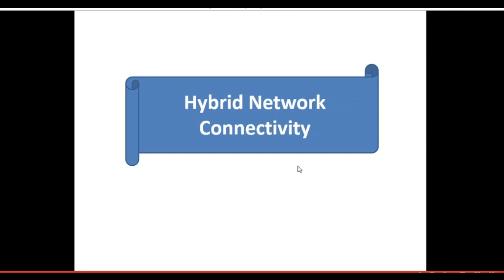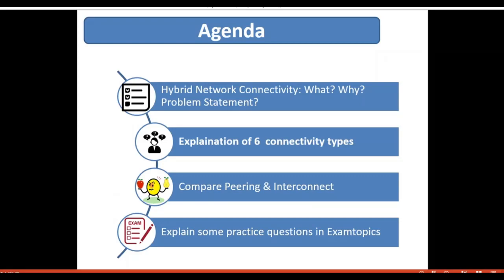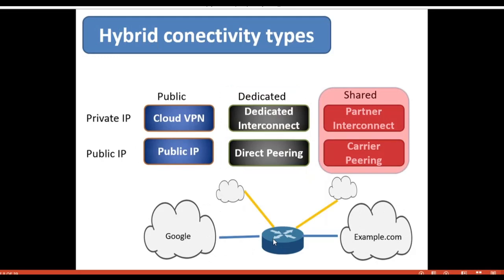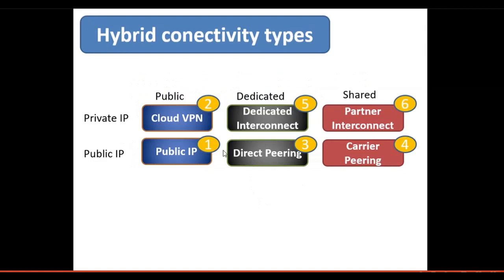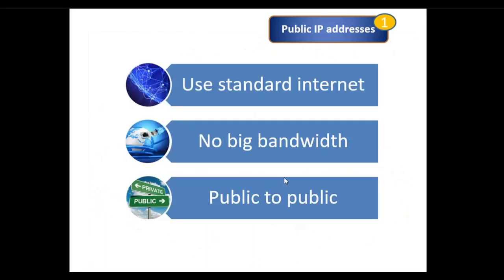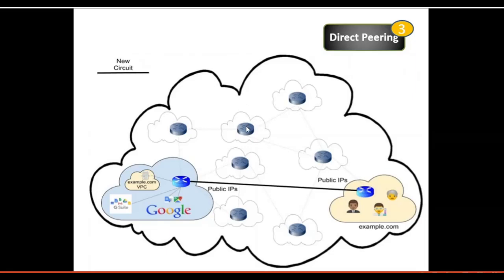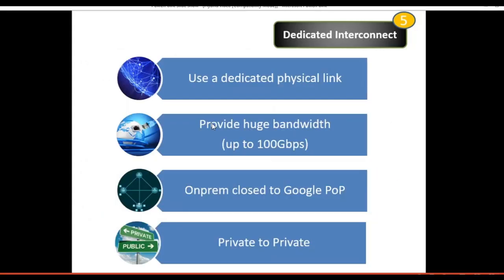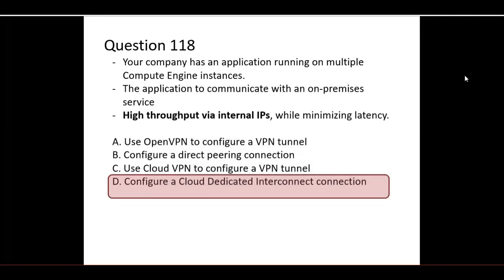Google Cloud - Hybrid Network Connectivity - Clear Explanation & Comparison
While migrating an On-prem system to Cloud, hybrid network connectivity plays an extremely critical role. The connectivity between Onprem and Google must be setup and maintained until the migration complete.

In this video, we will provide to you the explanations of all 6 connectivity types and their differences as well as which usecases each of them should apply to. We also clarify the most confusing point by compare Peering and Interconnect. It will help you to understand the hybrid not only to prepare for your Google exams but also for your practice situations as well.

Table of contents:
00:00 Intro of Hybrid Network Connectivity
02:47 Overview of 6 Hybrid Network Connectivity types
05:51 Public IP Address
08:09 Cloud VPN and compare with Publich IP Address
11:12 Peering (Direct & Carrier)
15:09 Interconnect (Direct & Partner)
18:38 Compare Peering & Interconnect
23:39 Review & Compare of 6 types & Decision Tree
27:09 Review questions from Examtopics